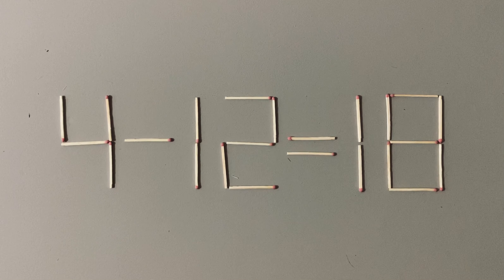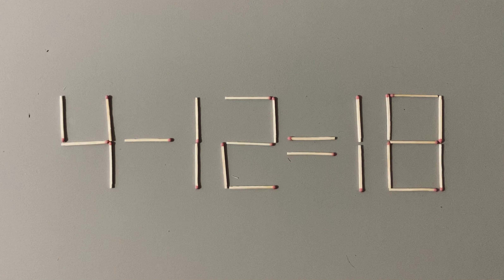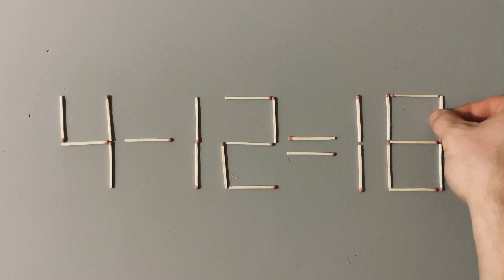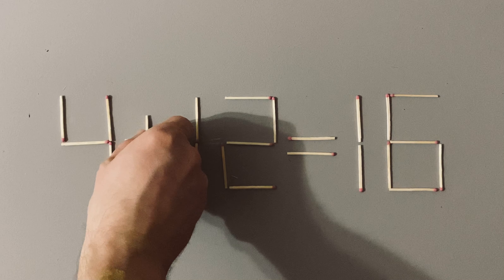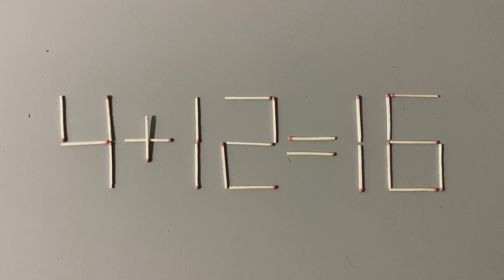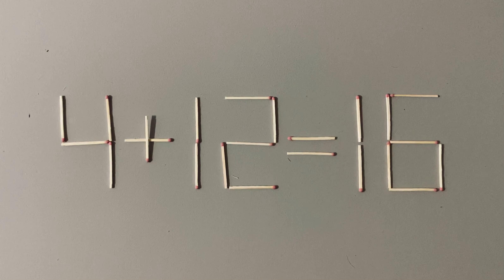The challenge of Logic